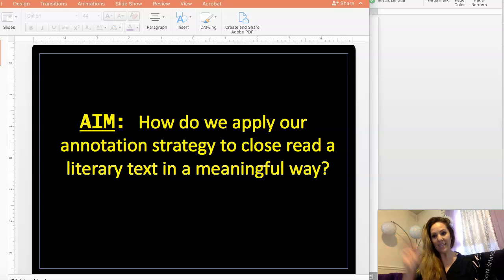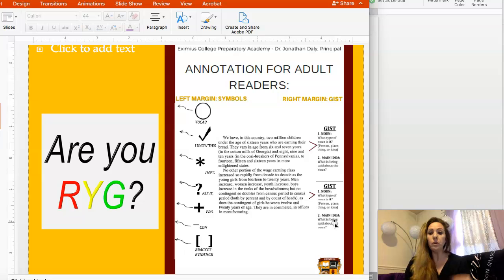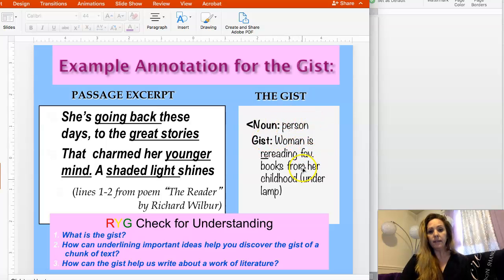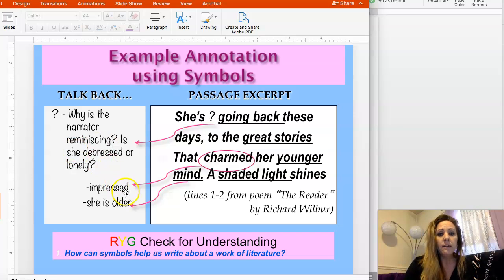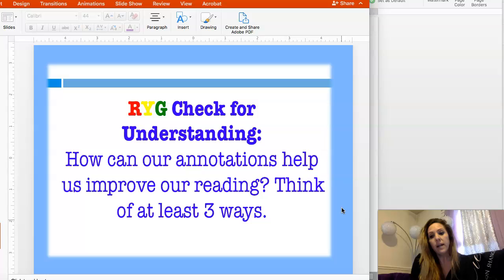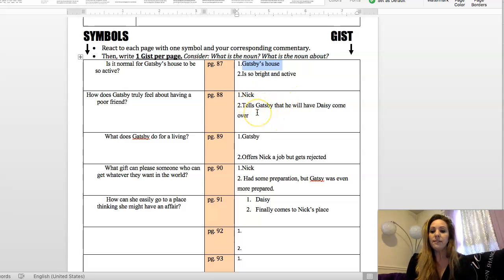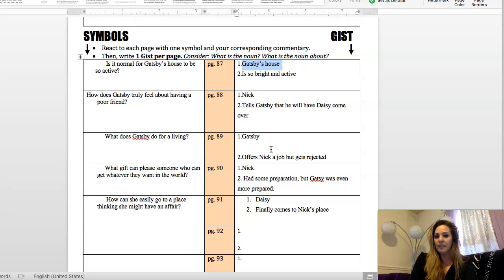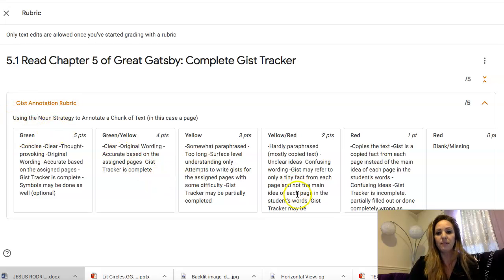How to Annotate a Literary Text